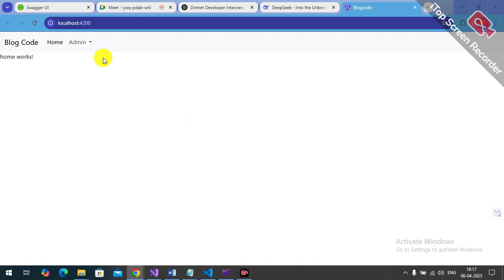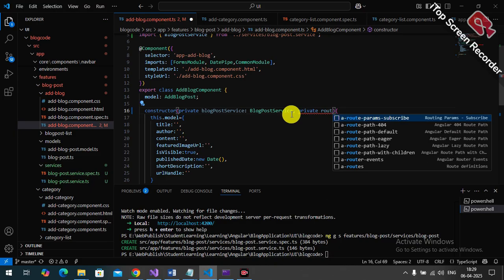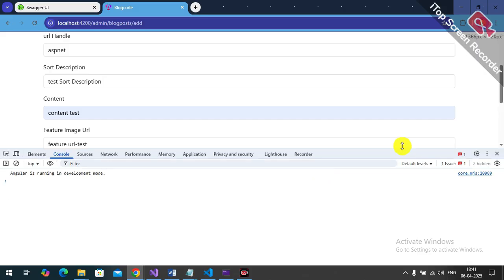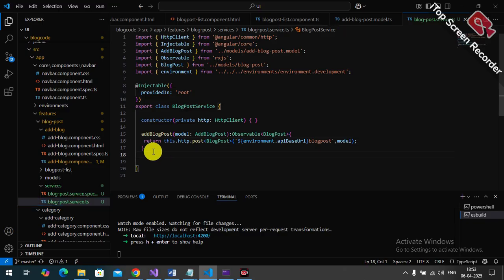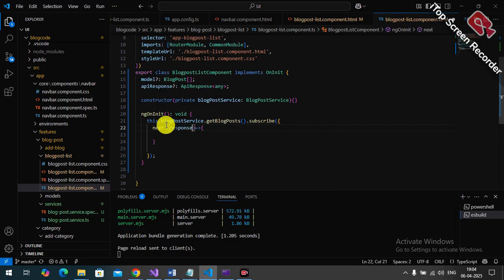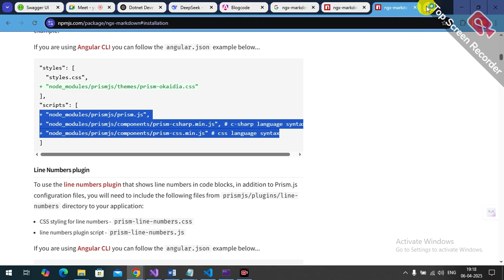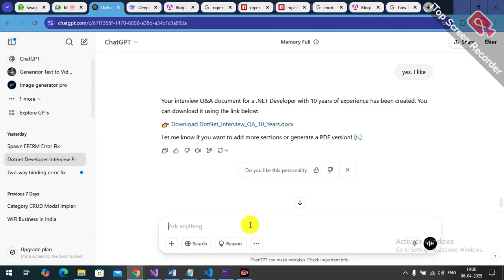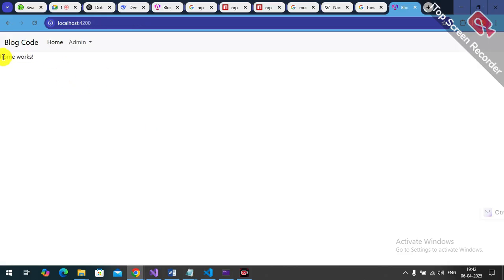Angular Class 7. Consume POST and GET Web API in Angular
How to Consume POST Web API in Angular?
Add addBlogPost() new method for consume POST Web API
Add getBlogPosts() new method for consume GET Web API
Implement content preview in Angular
Display BlogPost details in blogpost-list page